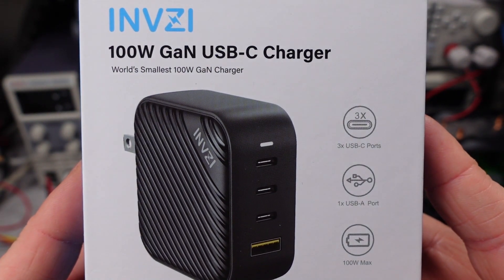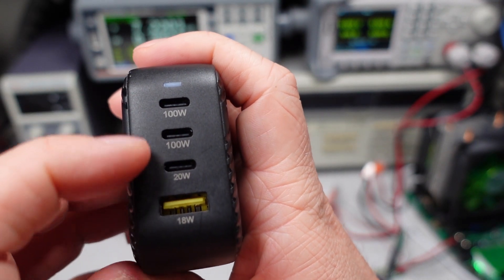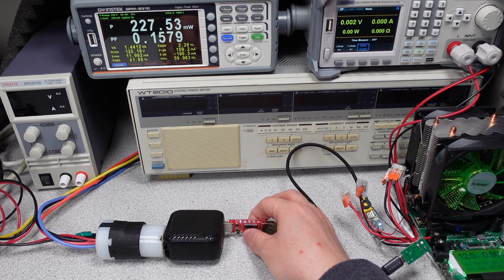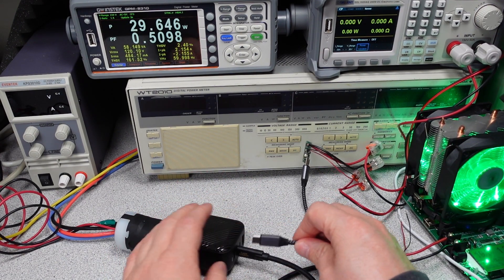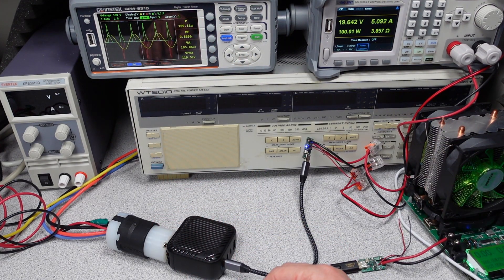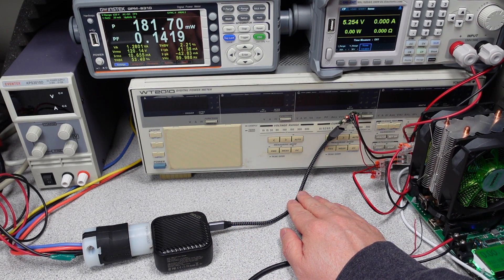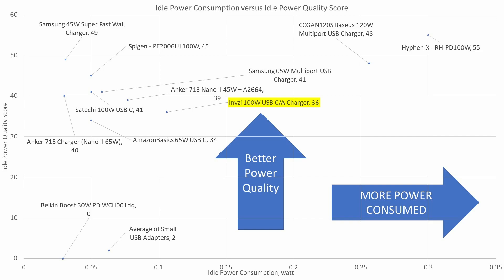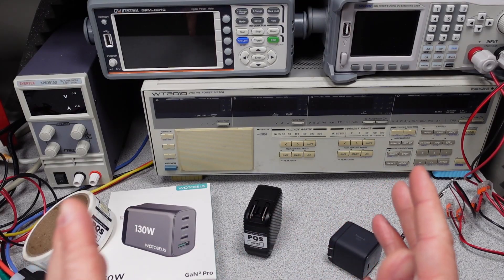Invzi 100W Power Adapter Trio P310A Review and Test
In this video I am looking at the Invzi 100W Power Adapter P310A.  This 100 watt adapter is another power adapter.

Invzi 100W Adapter
Satechi 100W Adapter

Equipment:
Video Editing Software:  Davinci Resolve 17
Video Camera / Still Camera:  Sony ZV1
Lights:  Three VILTROX VL-200T
Microphone:  Rode SmartLav+